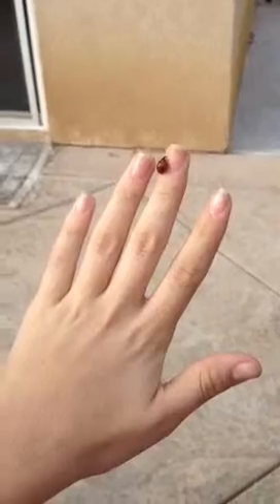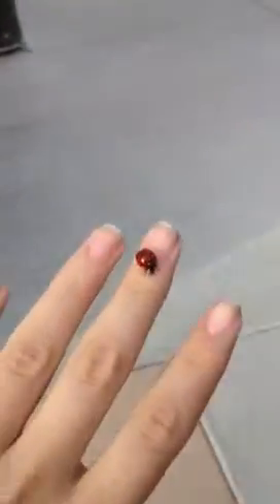Big ladybug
I found a ladybug on my shirt and didn't notice it until I walked in my house. To me it's really big!